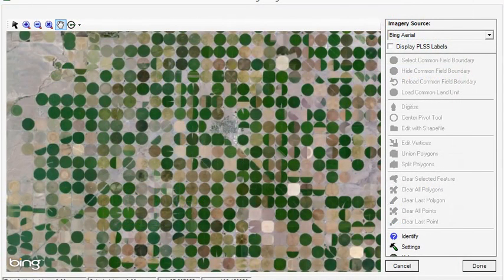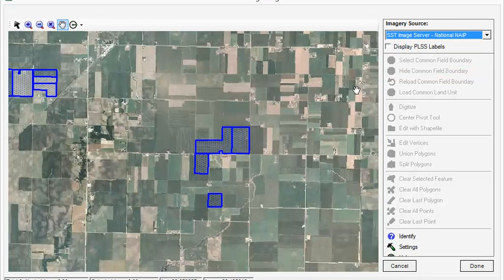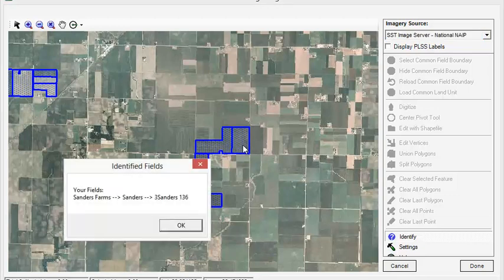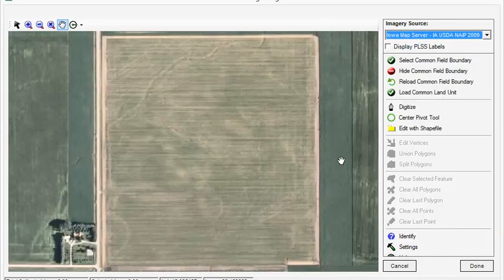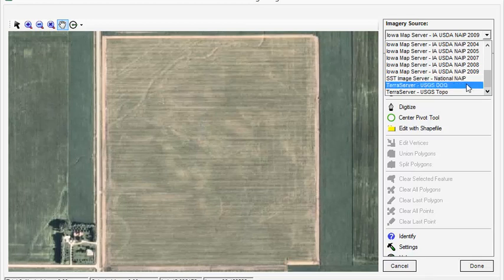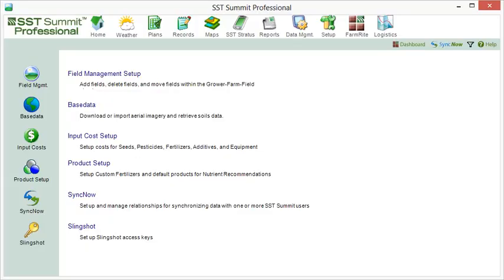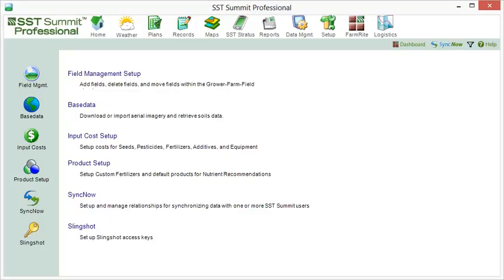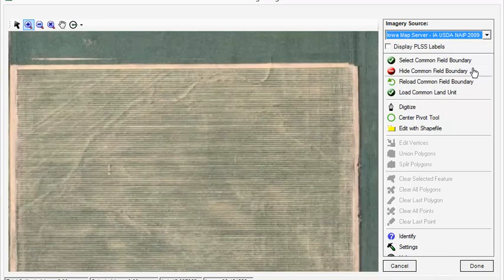Summit - Digital Imagery Options for Digitizing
Learn what imagery options are available when digitizing field boundaries.